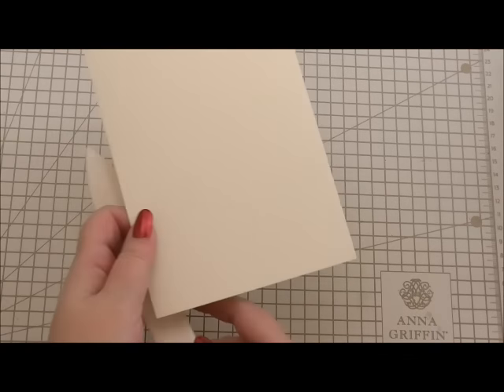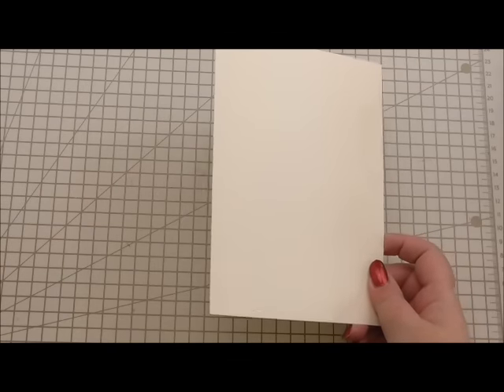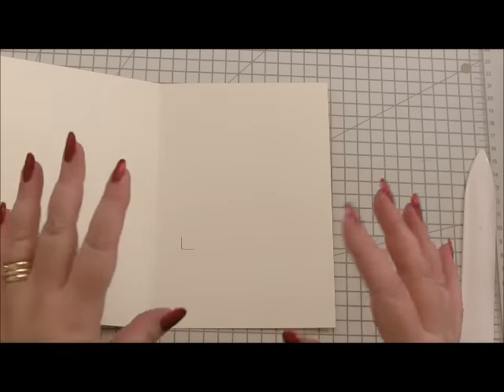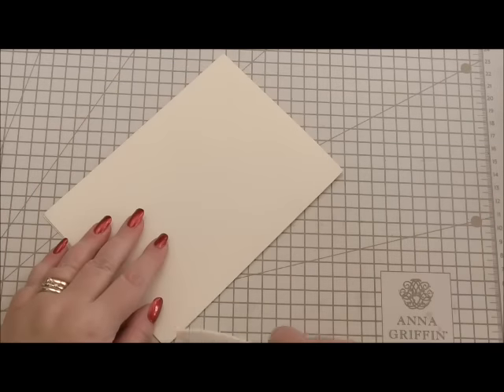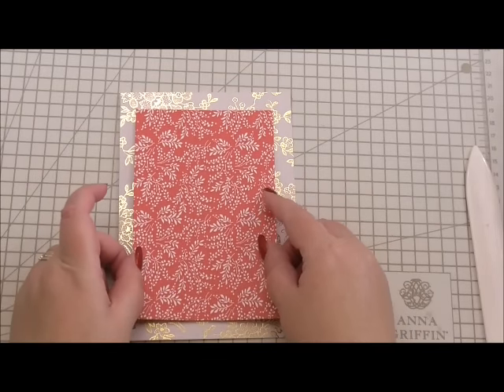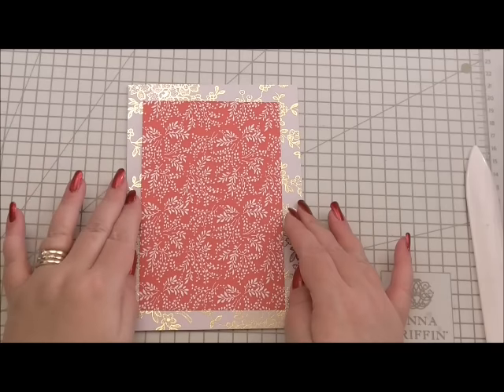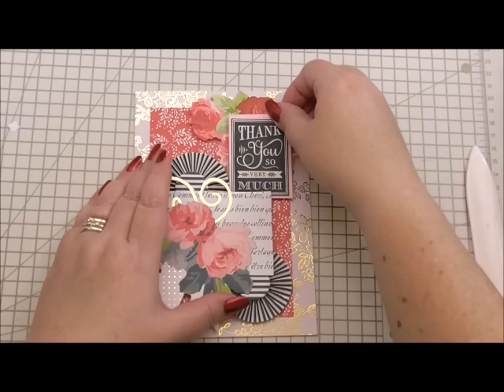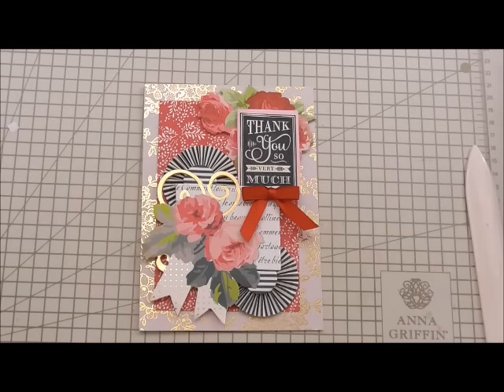268.Cardmaking Project: Anna Griffin Floral Thank You Card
This is the 1st project for 2017 and I thought after all those fabulous gifts and festive times, that a Thank You card idea would be ideal. This card uses lots of Anna Griffin products, including the ready made rosettes and the Vintage Toppers2 kit, to create a perfect Thank you card.
Items Used:
7x5inch Ivory Blank Card Base